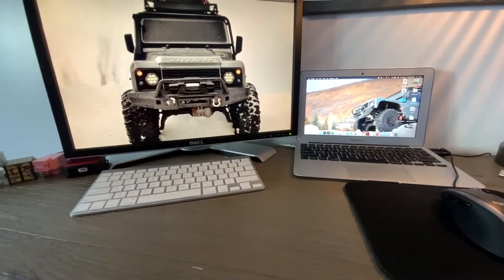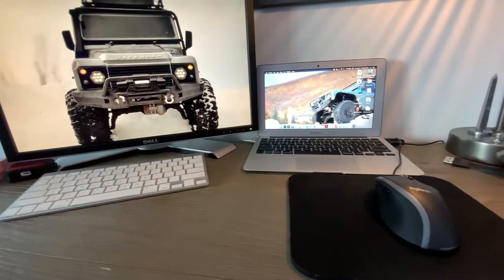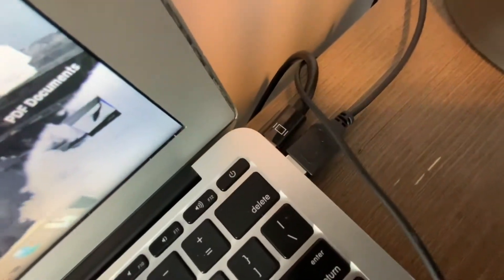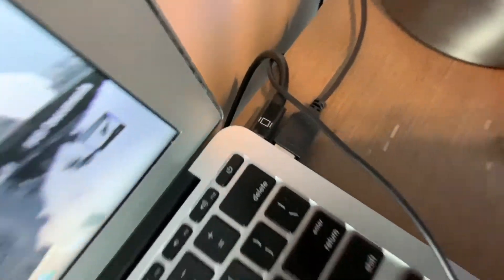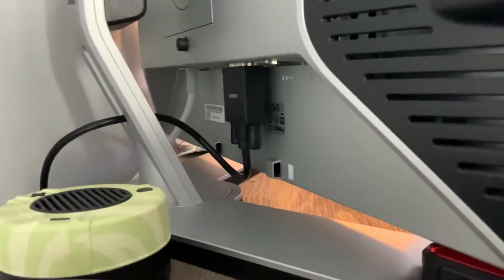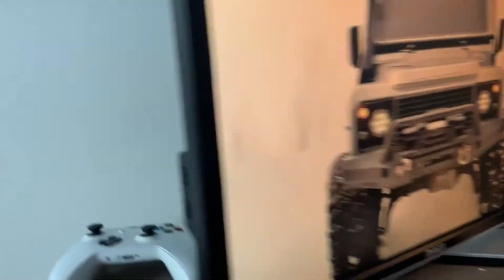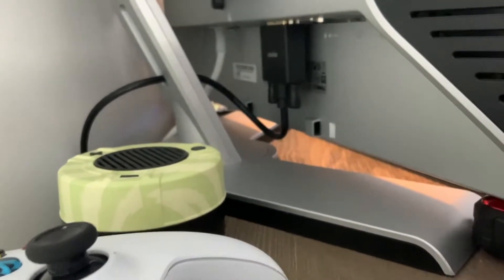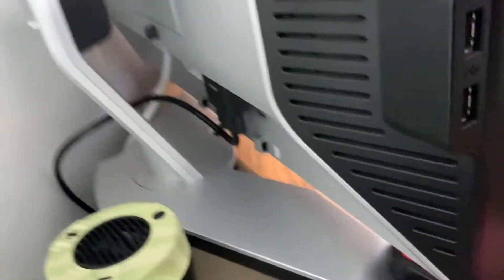How to Connect Macbook to Monitor! (Cheap and Easy!)